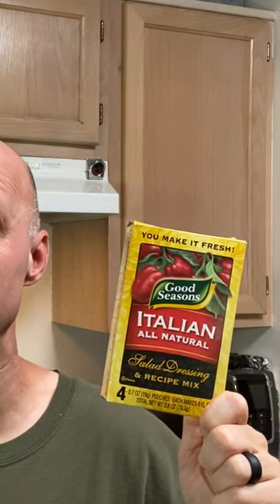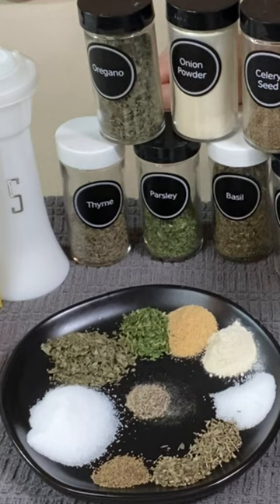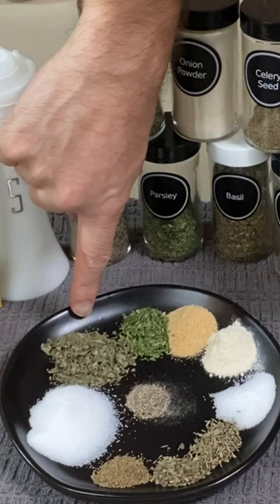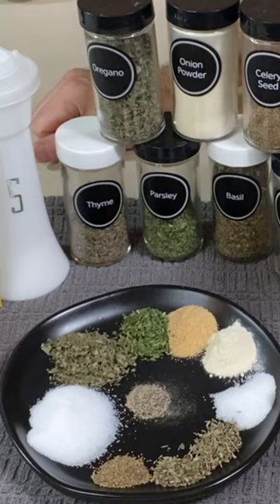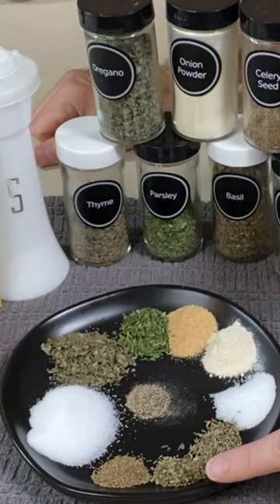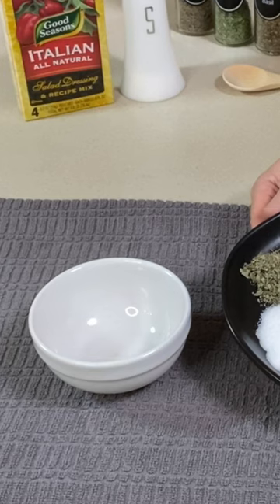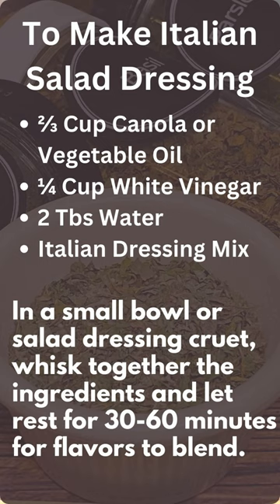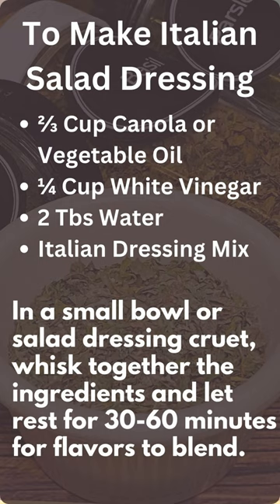HOMEMADE ITALIAN DRESSING MIX | Good Seasons Italian Dressing Mix Copycat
Make a Homemade Italian Dressing Mix that’s similar to the packet mix version by Good Seasons. It uses herbs and spices that are common in most pantries. The current ingredients in the packet contain gluten but this homemade version does not.

Ingredients for Dressing Mix
2 tsp. Salt
1 ½ tsp Dried Oregano
¾ tsp Dried Parsley
¾ tsp Garlic Powder
¾ tsp Onion Powder
¾ tsp Granulated Sugar
½ tsp Dried Thyme
¼ tsp Dried Basil
¼ tsp. Celery Seed
⅛ tsp. Black Pepper

Instructions:
Combine all the herbs and spices in a small bowl.

Ingredients To Make Italian Salad Dressing:
⅔ Cup Canola or Vegetable Oil
¼ Cup White Vinegar
2 Tbs Water
Italian Dressing Mix

In a small bowl or salad dressing cruet, whisk together the ingredients and let rest for 30-60 minutes for flavors to blend.